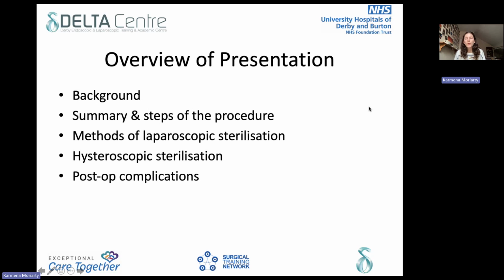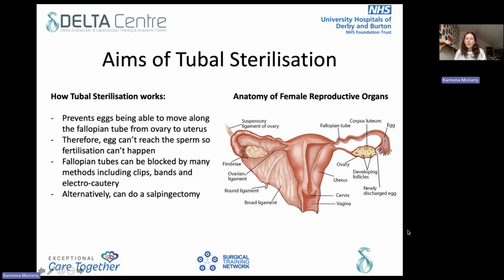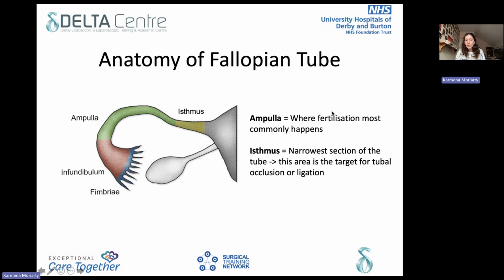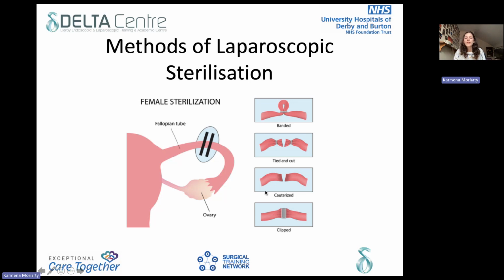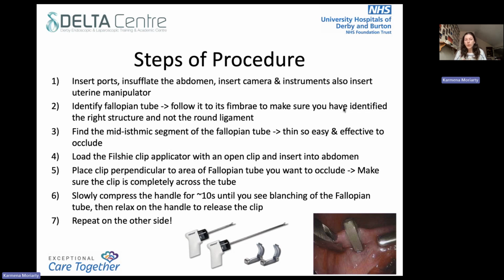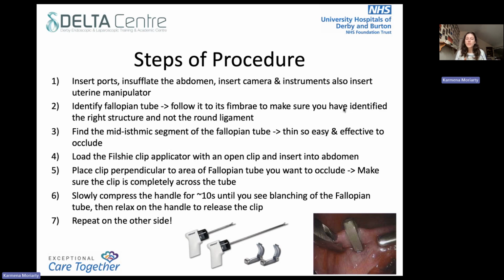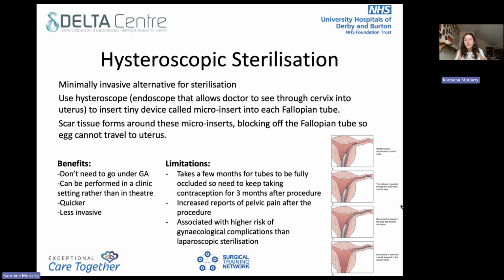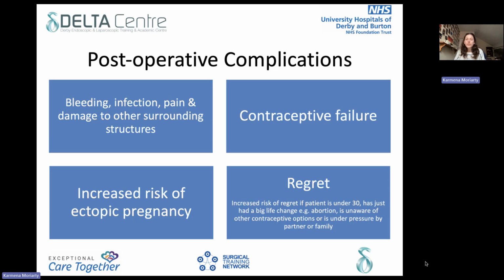Laparoscopic Sterilisation Presentation Karmena Moriarty